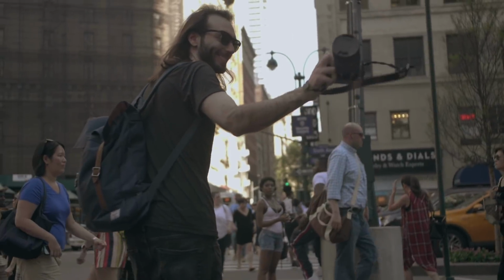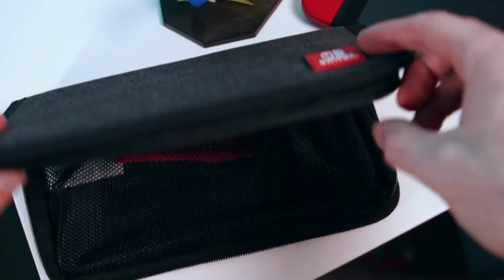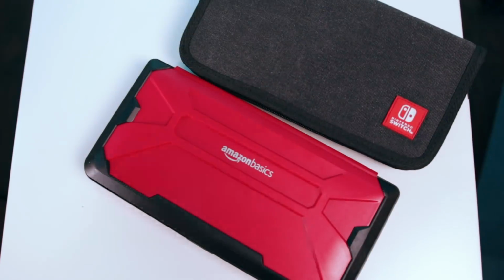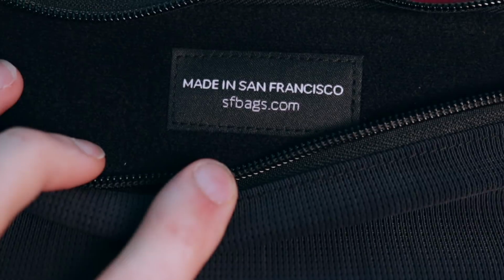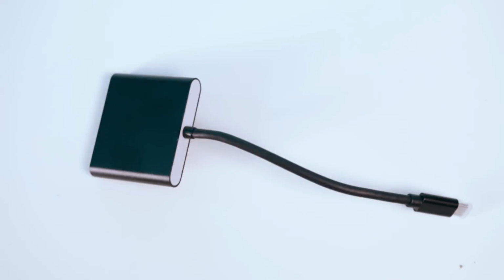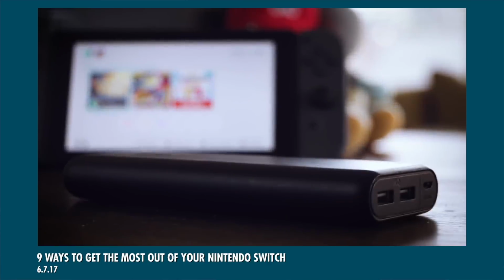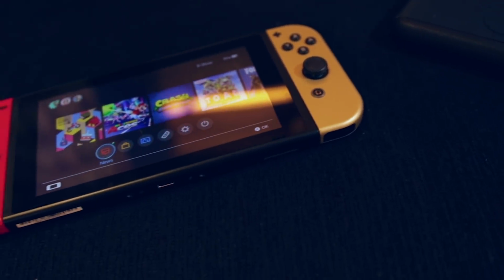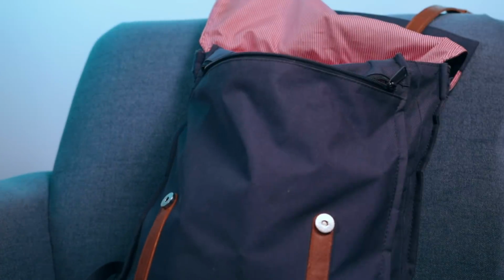Best Travel Cases & Accessories for the Nintendo Switch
What do you look for in a case? Size or durability? If you wanna make the most out of your Switch, you're going to have to take it out of the house every once and a while. Here's some cases and accessories to make traveling with your Switch a little bit easier.

Premium Travel Case by PDP
Tomtoc Portable Hard Shell Case
AmazonBasics Vault Case
Switch Dock Replacement Case
FastSnail HDMI Type C Hub Adapter
Pro Controller Case
8Bitdo SN30 Pro Controller
RAVPower 26800mAh Battery Pack (USE CODE 26800WUF)
RAVPower 10000mAh Battery Pack (USE CODE E5M23PMS)
Backpack in video (I did not spend this much)
VERY similar backpack
eCash - Nintendo eShop Gift Card
Nintendo Switch